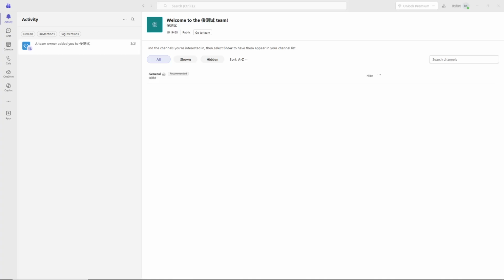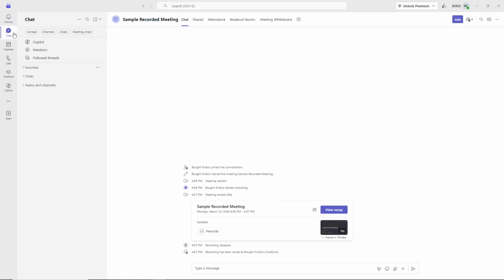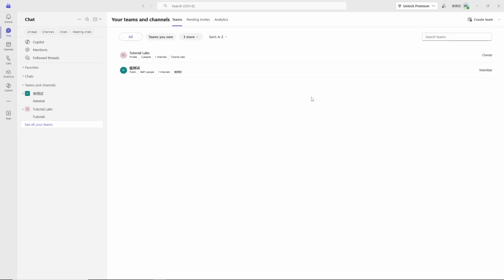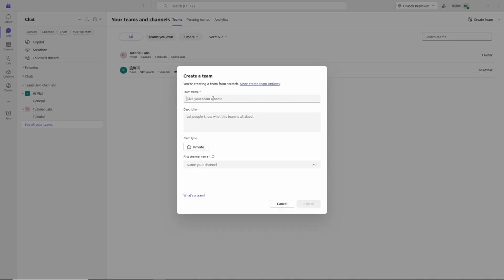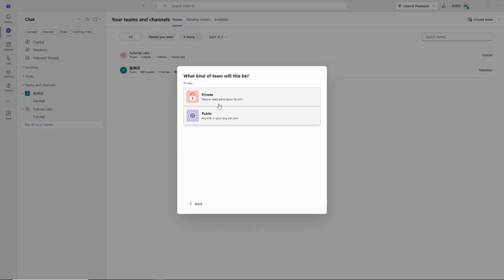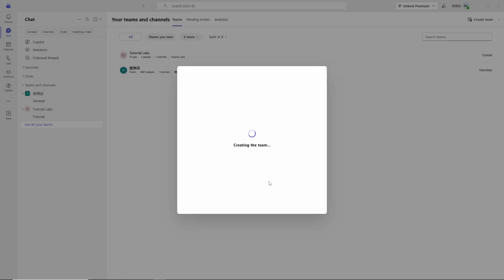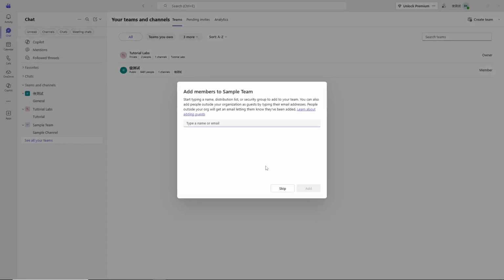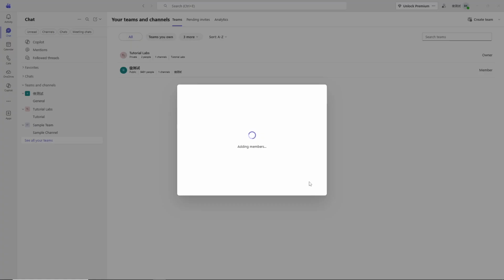How To Create A Team And Add Members In Microsoft Teams (Tutorial 2026)